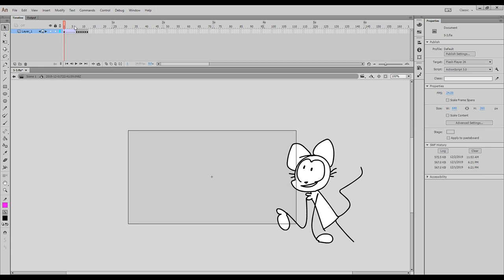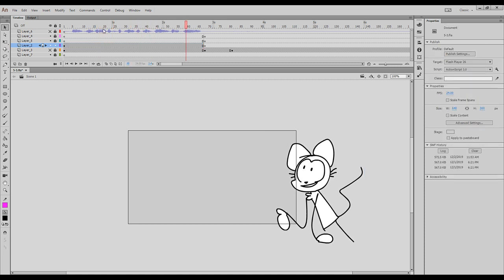Quick Tip: Moving While Walking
QUICK FLASH THING! forego repeated bobbing tweens at the price of putting your trust in the dreaded movie clip.
now that im back from vacation, scratch kat 5 is moving along faster than ever! look forward to beating me with a stick for taking so long!